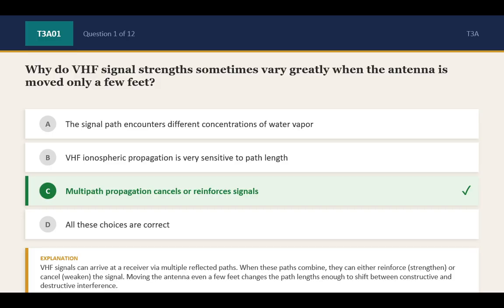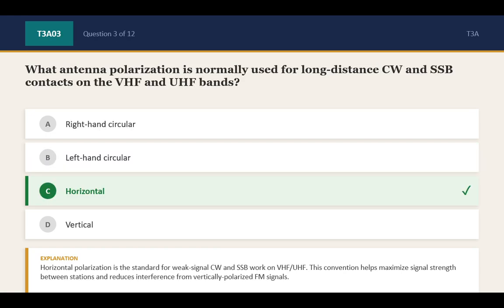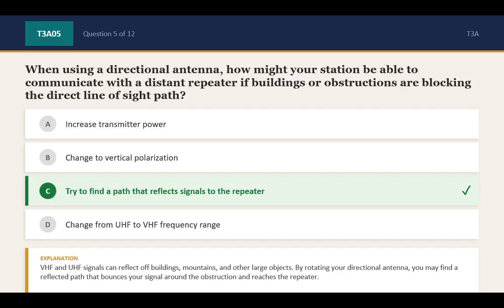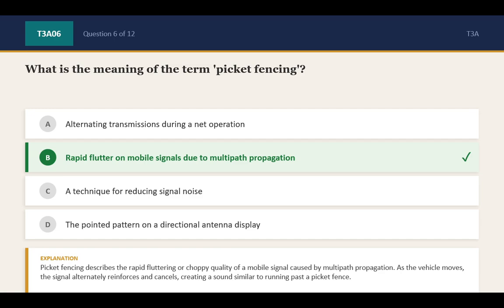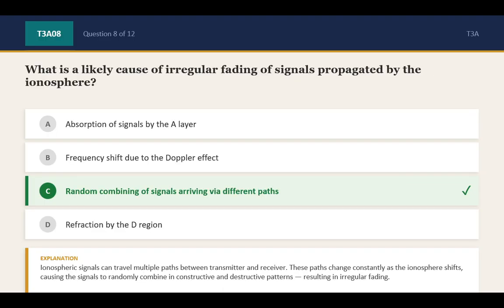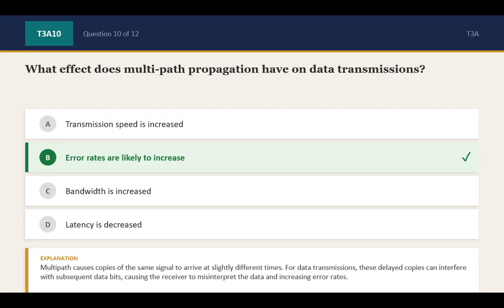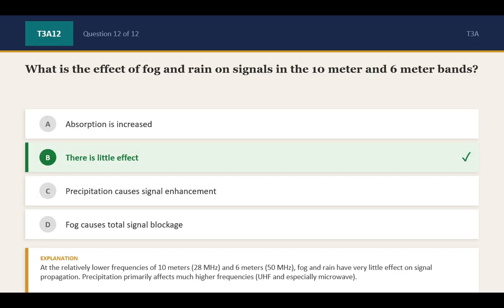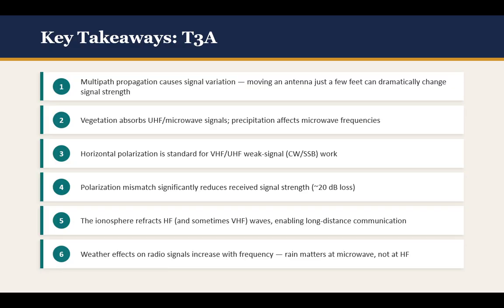T3A Radio Wave Proogation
Welcome to Section T3 of the 2026–2030 FCC Amateur Radio Technician Class Element 2 Question Pool series from [Ham Radio Zone]

In this section, we cover the exact T3 Technician Class exam questions and answers along with detailed explanations designed to help you understand radio wave behavior and how signals travel around the world.

T3 focuses on radio wave propagation, signal behavior, atmospheric effects, antenna performance, satellite communications, and factors that affect how well amateur radio signals are transmitted and received. Understanding propagation is one of the keys to becoming a successful amateur radio operator, whether you are using repeaters, simplex, HF, satellites, or digital modes.

Throughout the series, recap commentary videos review key concepts, practical operating examples, common misunderstandings, and study tips to reinforce the material covered in each subsection.

Hosted by Adam Dye, this course combines practical amateur radio experience with clear explanations designed for both new and returning hams.

Topics Covered in T3 Include:

* Line-of-Sight Communication
* Ionospheric Propagation
* Tropospheric Effects
* Solar Activity & Sunspots
* Skip & Fading
* Satellite Communications
* Signal Strength & Noise
* Antenna Polarization
* VHF & UHF Propagation Characteristics
* Frequency Behavior
* RF Interference Basics

Study along with the full 2026–2030 Technician Class course playlist and build a stronger understanding of how amateur radio signals travel and perform in the real world.